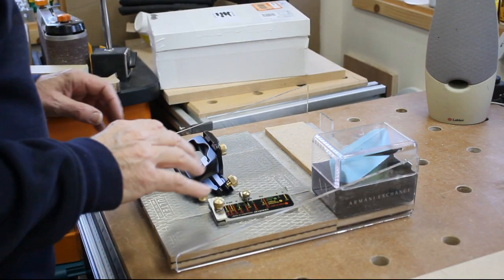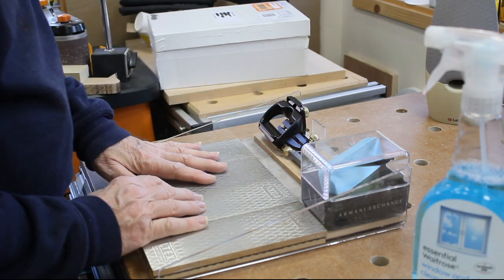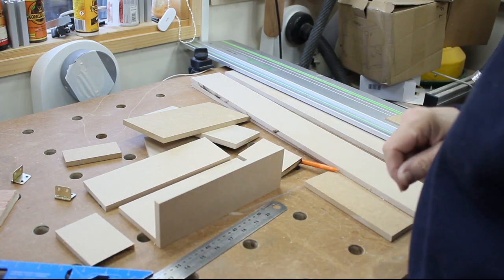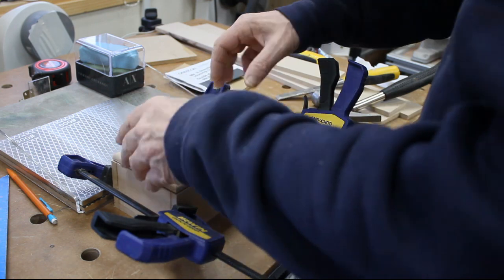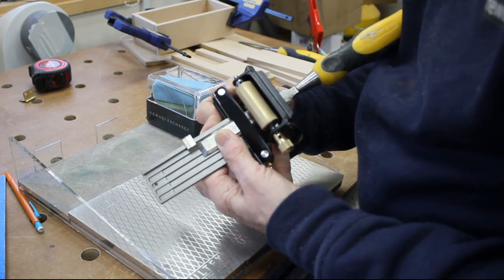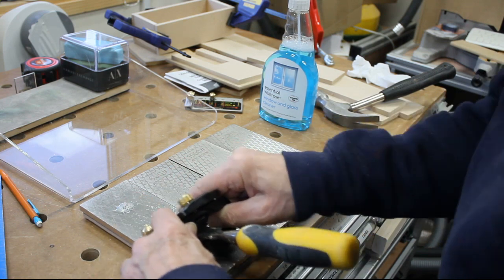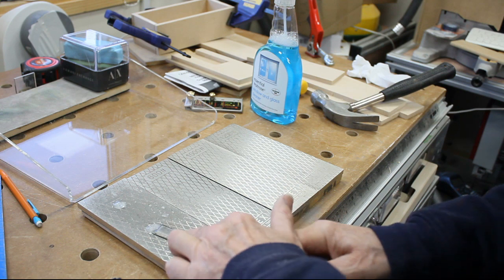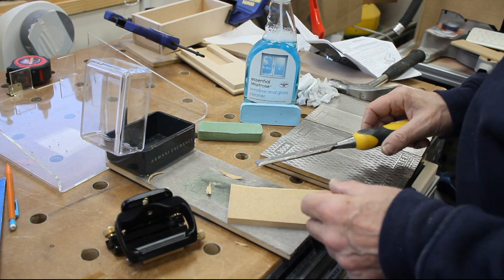the small shed #181 - a home for the honing guide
this week I'm learning to use the Veritas honing guide and finding it a home in the sharpening station.